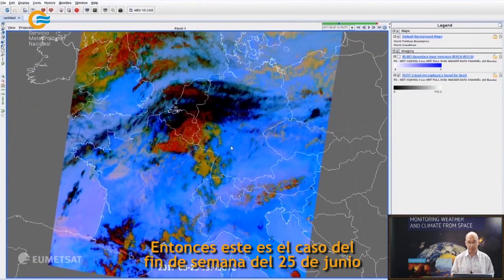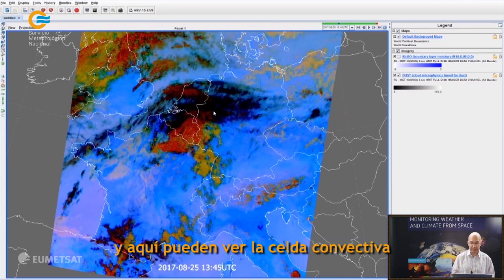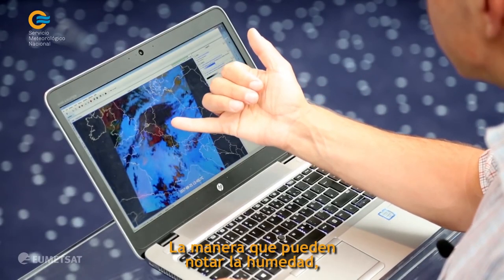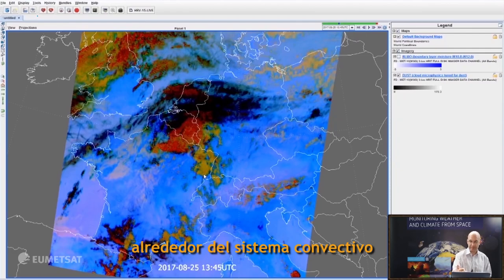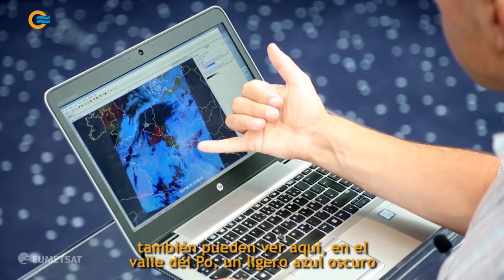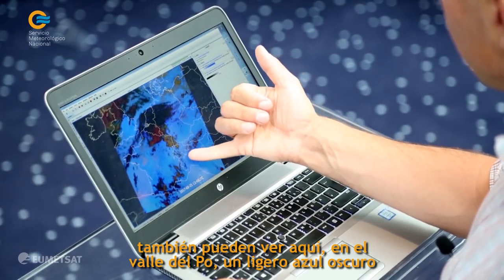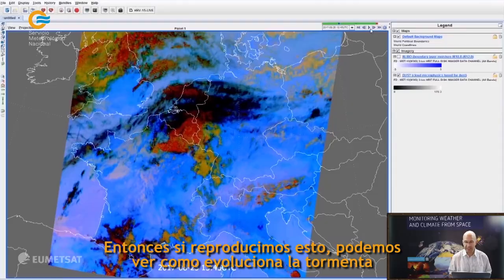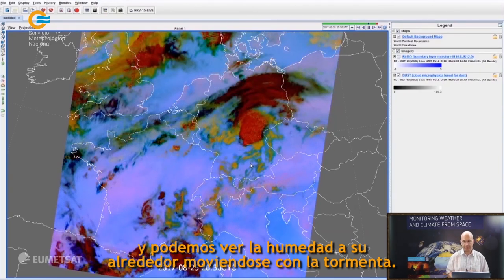Como identificar humedad de capas bajas - EUMETSAT - Subtitulado español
Subtitulado por S.M.N. Argentina